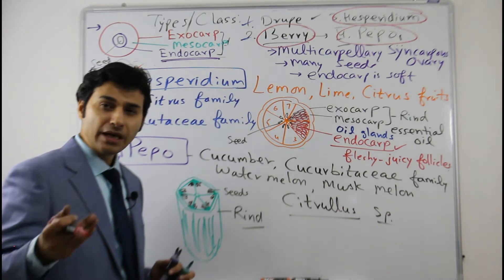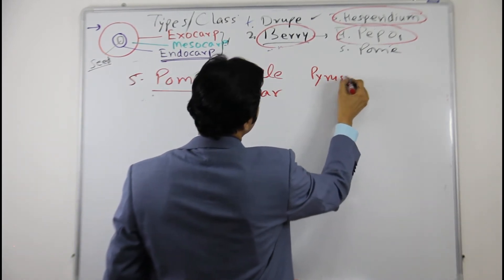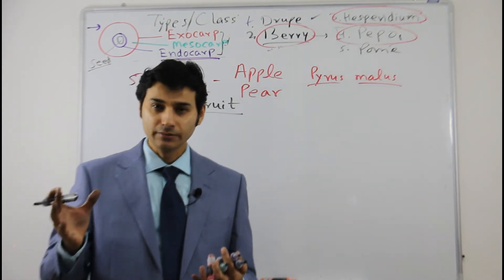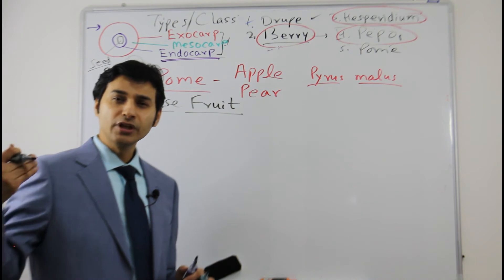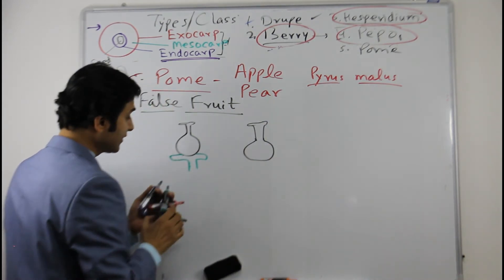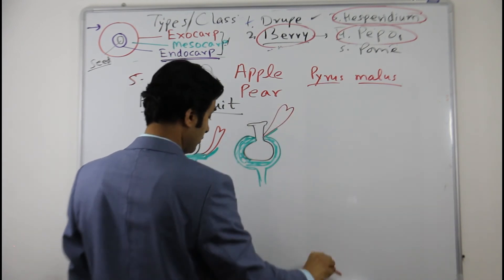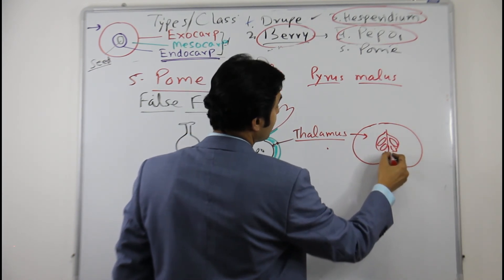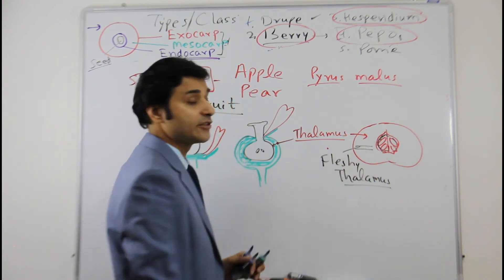PART 5 (POME: APPLE IS NOT A FRUIT 😯😯- THE FALSE FRUIT)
This video is the 5th part of the lecture series- FRUITS. It describes the basic feature due to which the Pome fruits (e.g., Apples, Pears etc.) are called False Fruits, as they develop from Thalamus or Receptacle. The part eaten is basically the Fleshy Thalamus and not the ripened ovary.